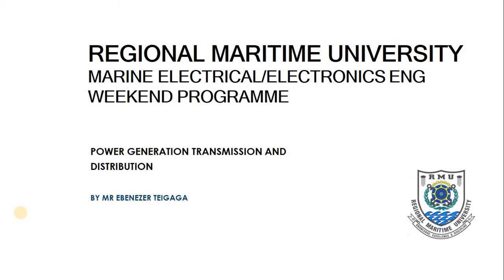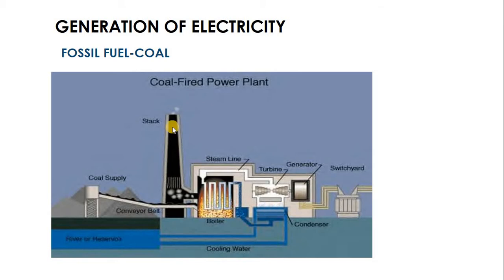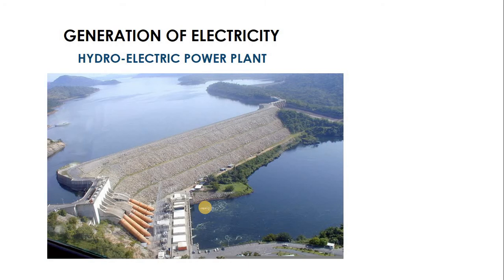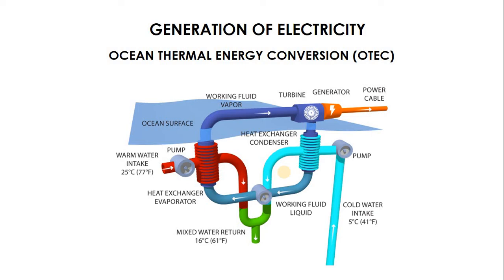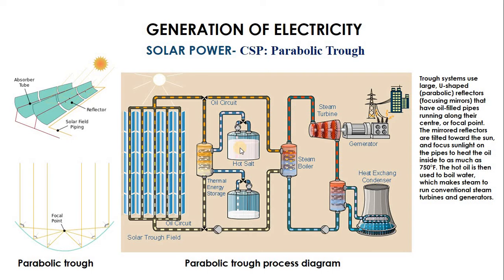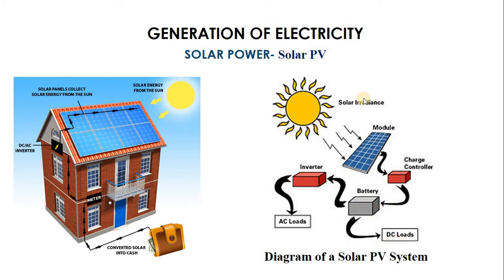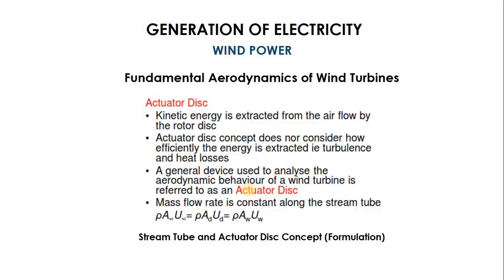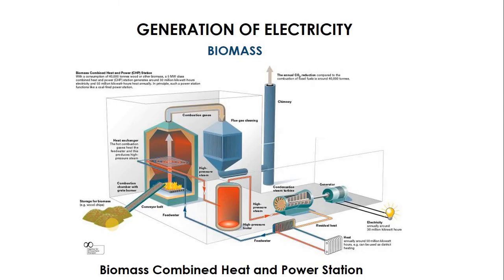PGTD I Part I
Video Lecture on Power Generation